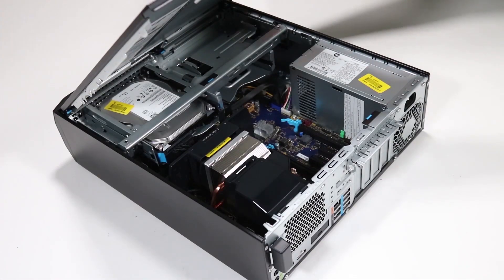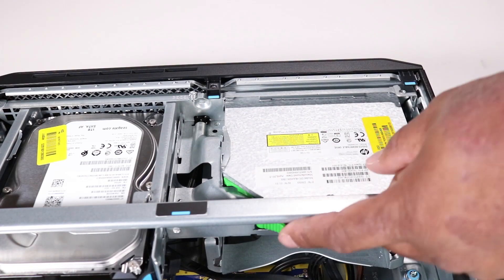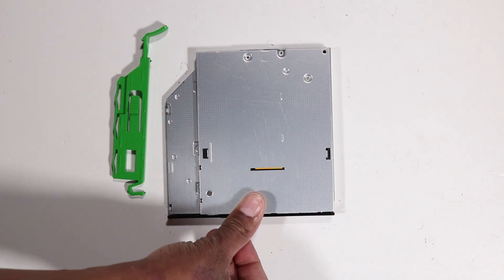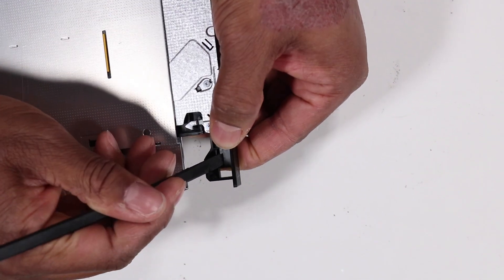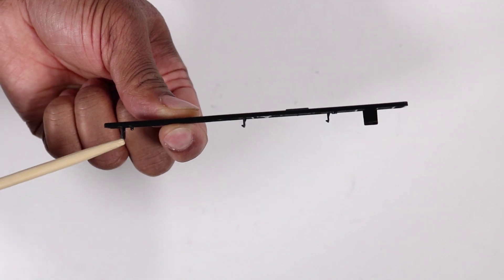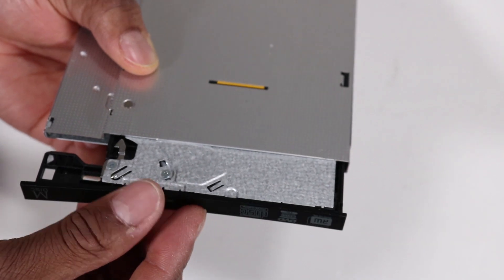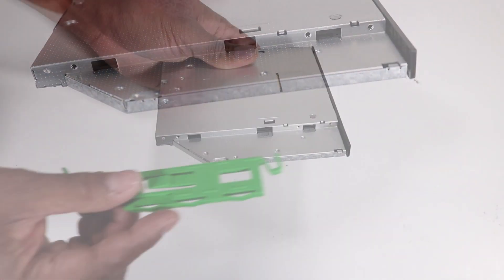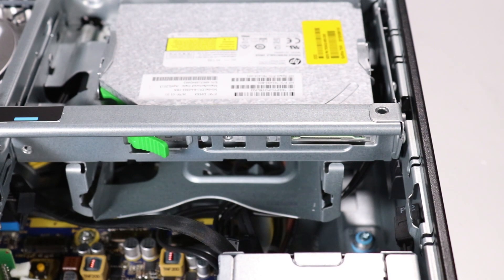Replace the Optical Drive | HP Z2 SFF G4 and Z240 SFF Workstations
Learn how to remove and replace the optical drive for the HP Z2 SFF G4 and Z240 SFF Workstations.